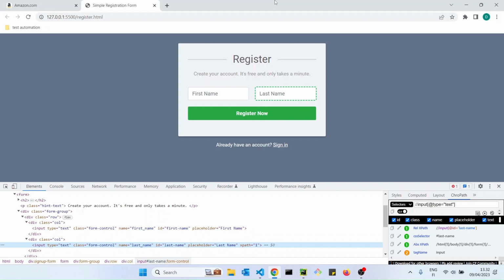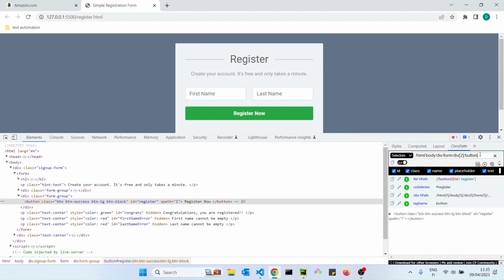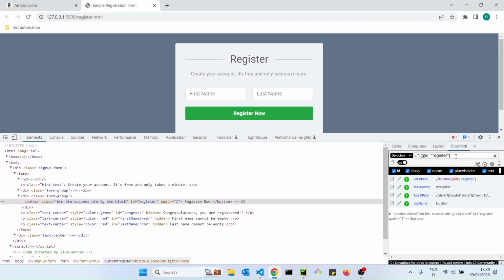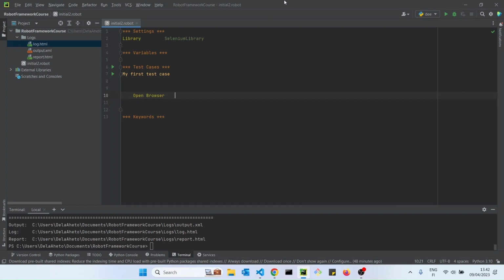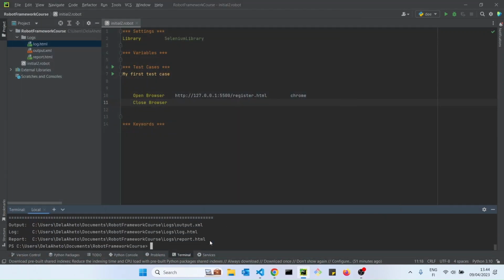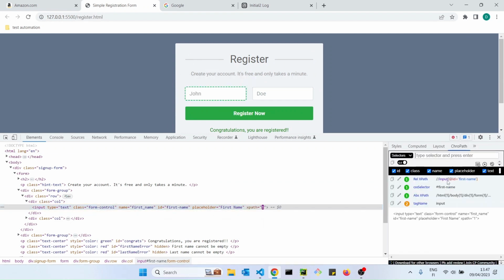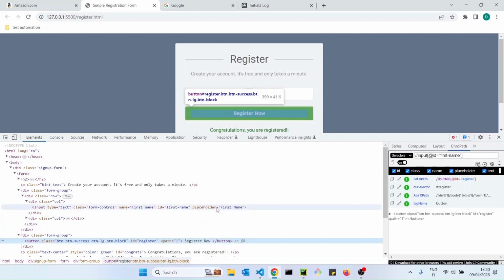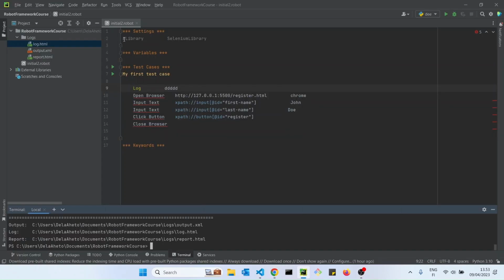8. Web locators (2) | Web locator strategies | Using the Open Browser Keyword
In this video, we delve more in the strategies that can be used in locating elements on the page. Web locators are the basic things we need to help us interact with the elements on the page in browser automation. Before the automation can select the elements on the page, we need to open the browser first. There is a handy keyword provided by the selenium library known as the Open Browser, which accepts two arguments, the url to navigate to, and the actual browser to use